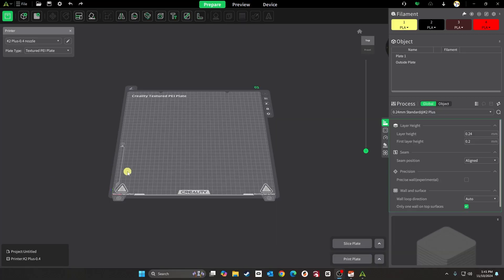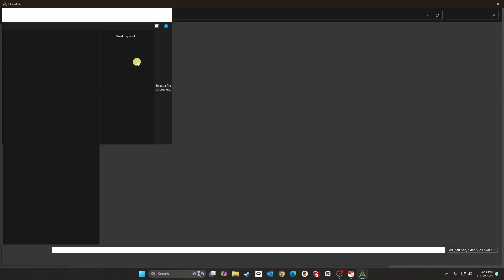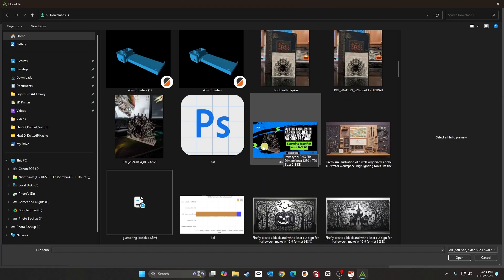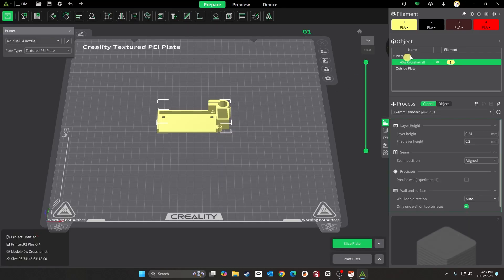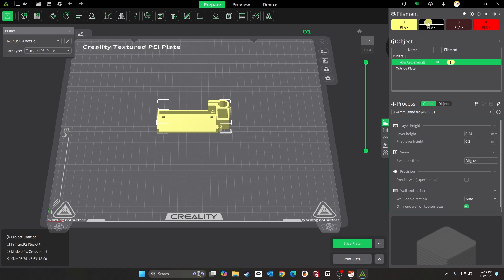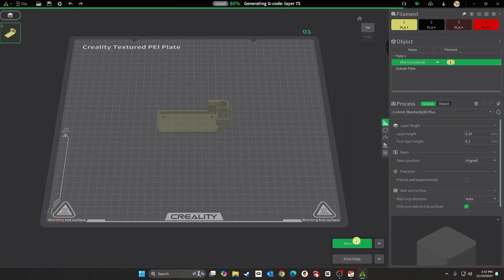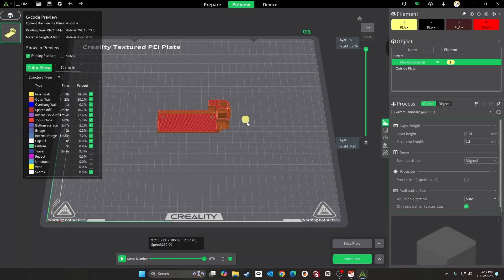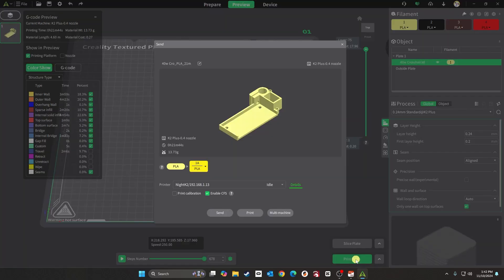How to Use Creality Print 5.1.6 with K2 Plus picking a Single Color for Printing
In this video, I’ll guide you through the setup and use of Creality Print 5.1.6 with the Creality K2 Plus for single-color 3D printing. This step-by-step tutorial will help you get the most out of your K2 Plus and Creality Print 5.1.6. Let’s make single-color printing easy and efficient!

Etsy Shop